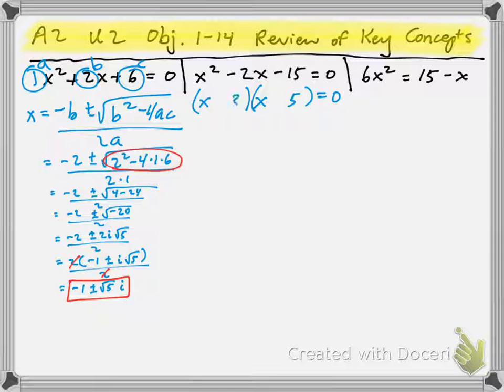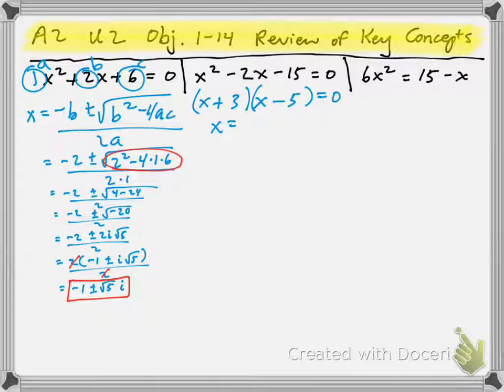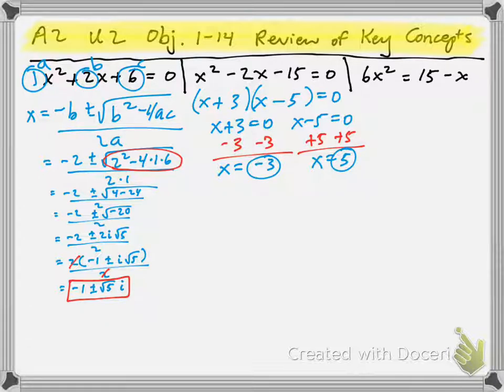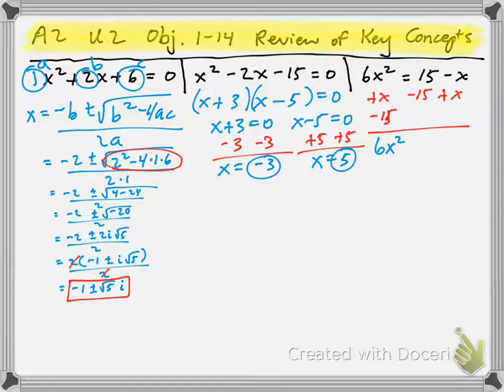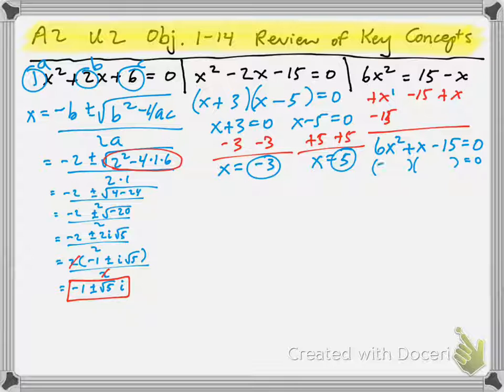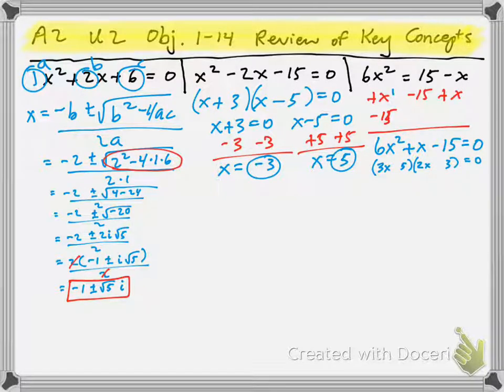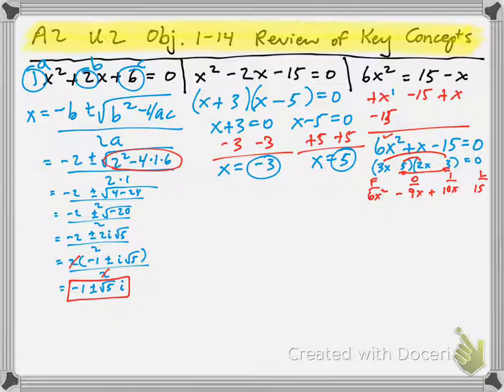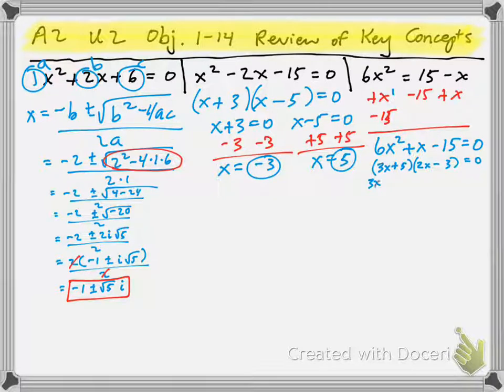AU2 Quiz Review #2